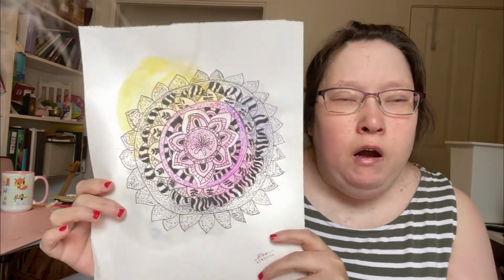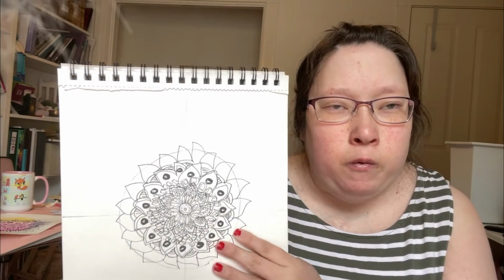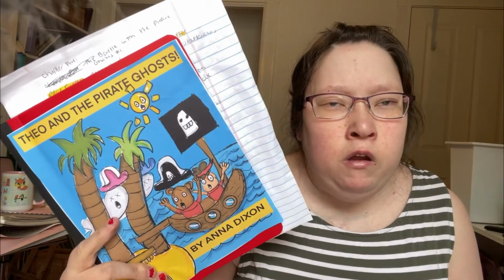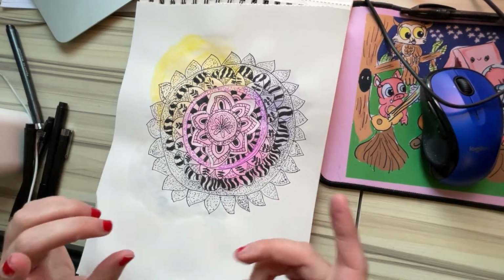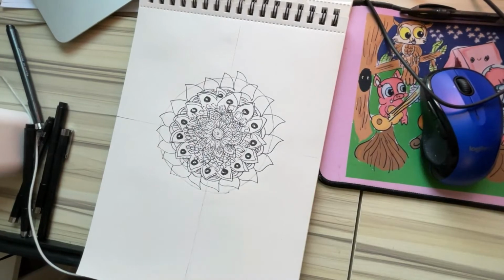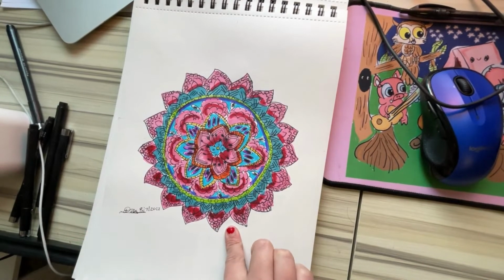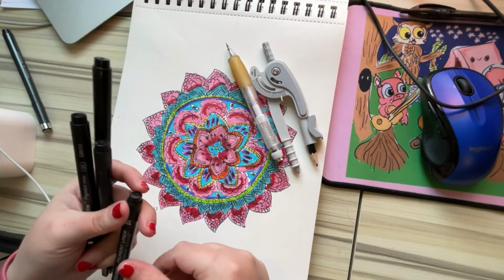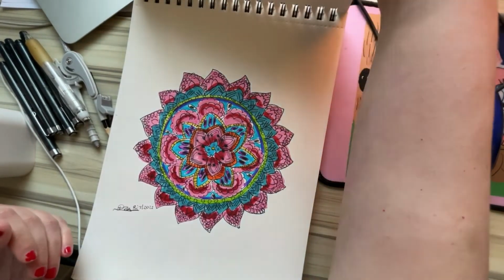Mandala Drawing, Video Editing, and Comic book Writing Vlog!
Hey guys! I am back on youtube! I had gone on vacation again! So sorry for not posting! For today's video I am doing some mandala, comic book outline writing, and video editing.